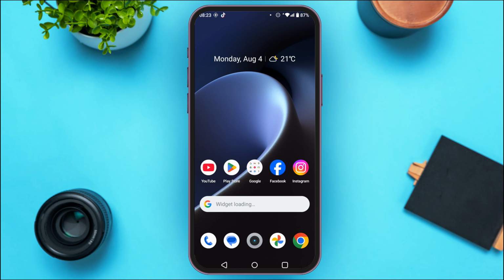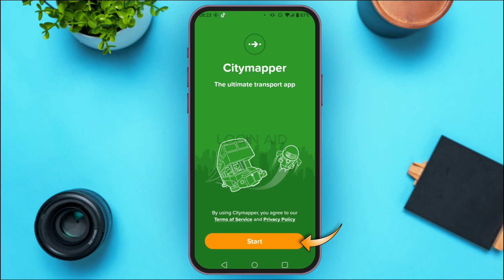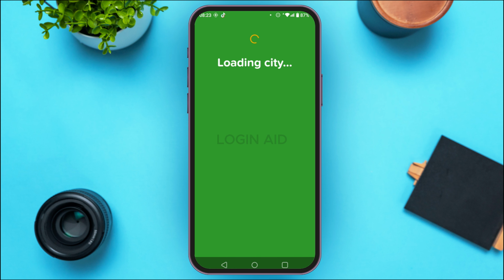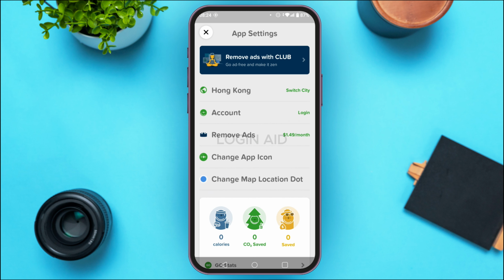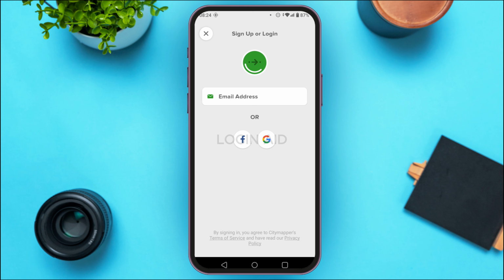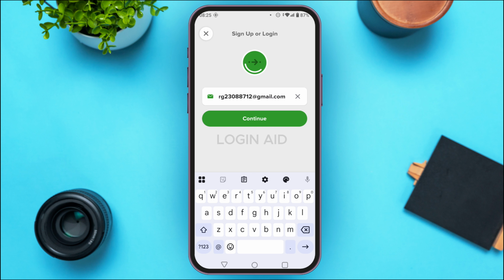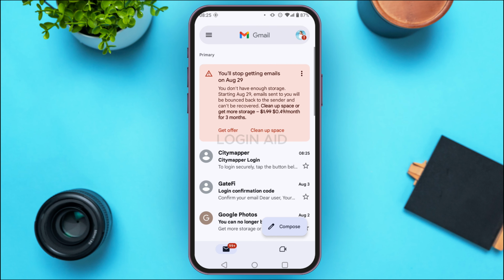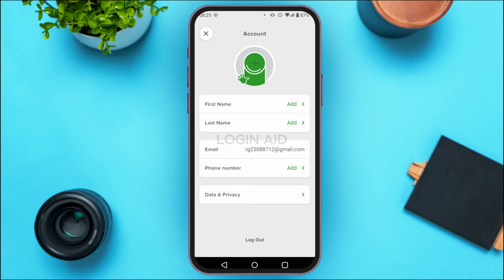How To Sign Up Citymapper App | Guide To Creating A Citymapper Account 2025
This tutorial shows you how to sign up on the Citymapper app, set your home and work locations, and begin using smart transit features. Learn how to use Google or Apple login, enable location services, and personalize your settings for better route suggestions.